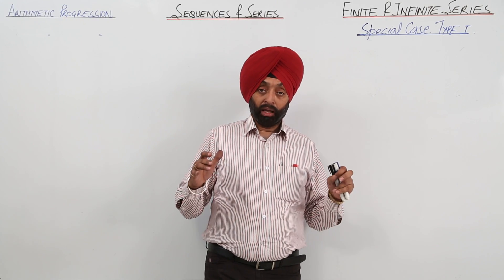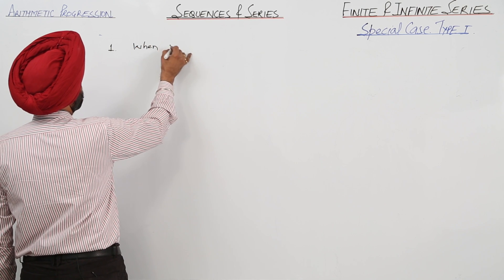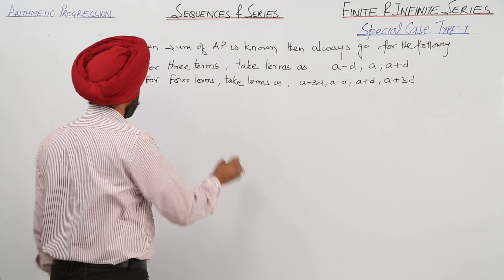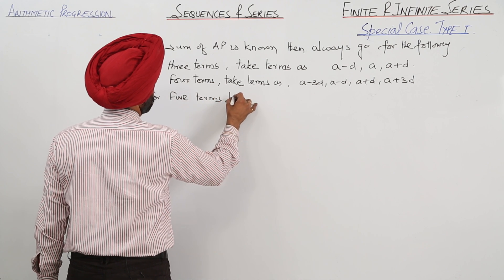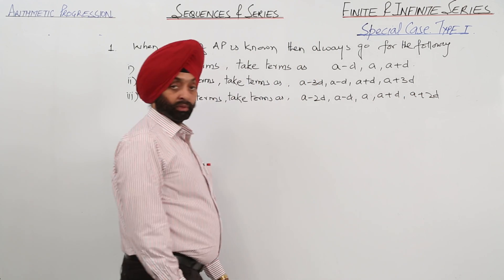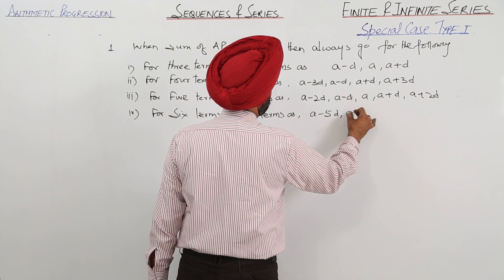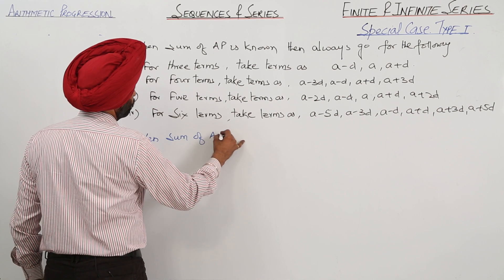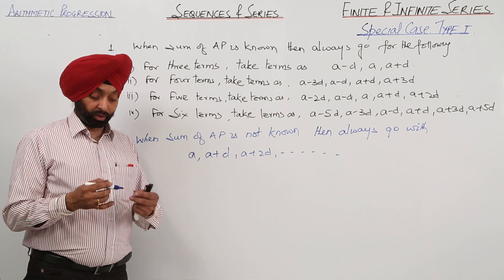ICSE l Best Free Topic CLASS 11 l MATH l FINITE AND INFINITE SERIES l L25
Maths is easy when taught by right teacher, learn from the best, Teachers at TeachigBharat are familiar with this art because they are masters of their subjects. Class 11 ICSE Maths has been explained in this course and each and every minute detail has been covered so that students have a thorough understanding and can deal with any question based on this topic. TeachingBharat.com presents its full range of professionally developed chemistry Lectures Exclusive Copyrights of teachingbharat.com Lectures by Ph.D. professors. Whiteboard Lectures by TeachingBharat For one-to-one tuitions visit teachingbharat.com, the best teachers available across India. Check the links below Chapter 3, Class 12 Chemistry CBSE Board Chapter 4, Class 8 Chemistry ICSE Board Chapter 9, Class 9 Chemistry ICSE Board Visit TeachingBharat for more lectures from class 3 to class 12 on both CBSE, ICSE, and ISC board.